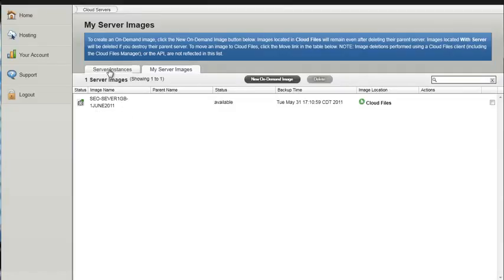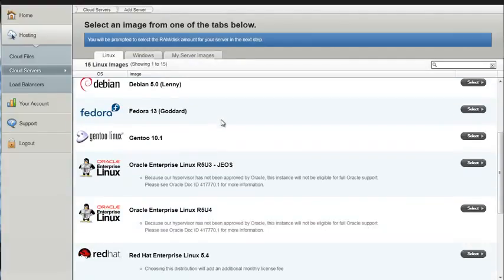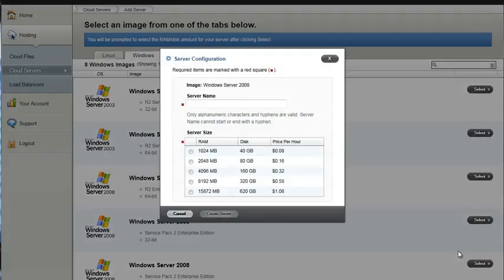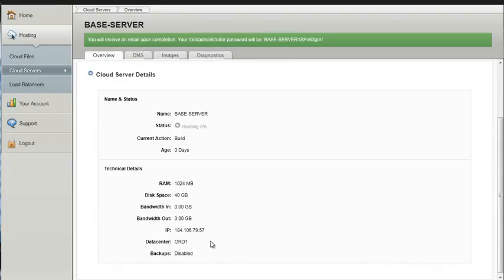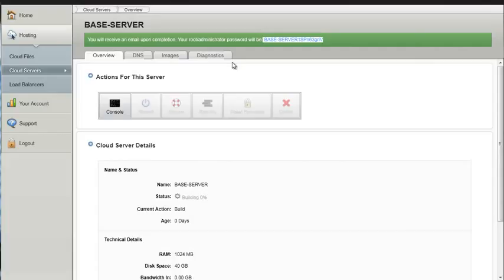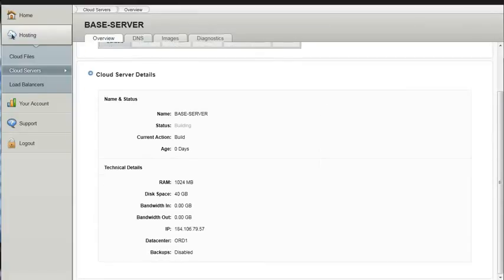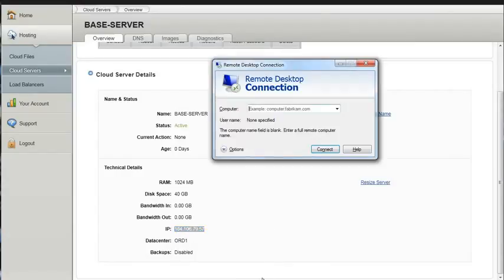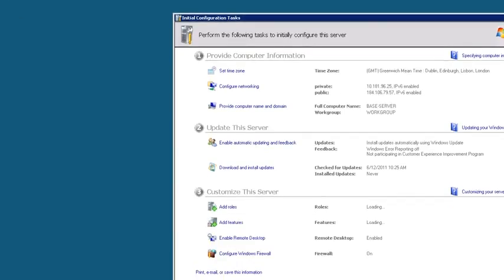How to Setup a Cloud Server